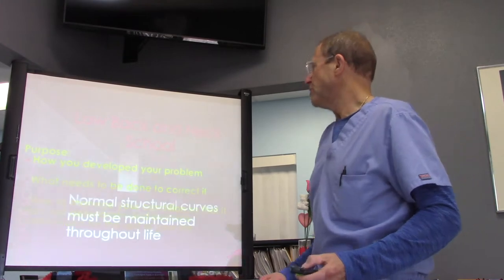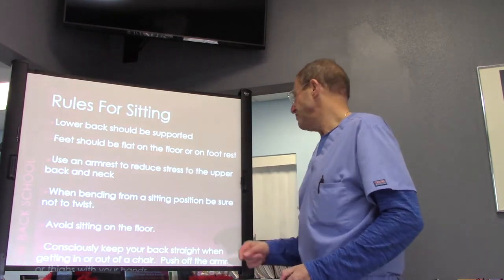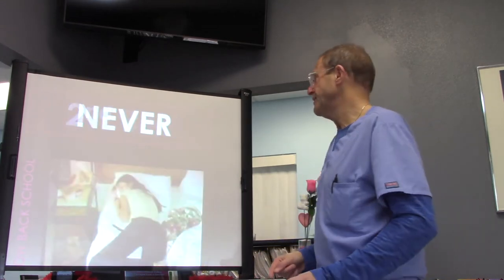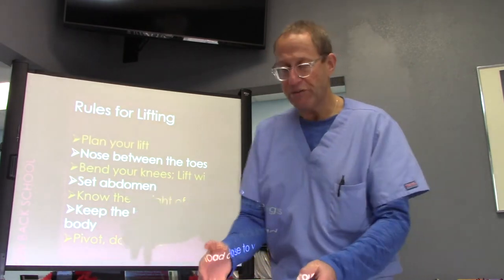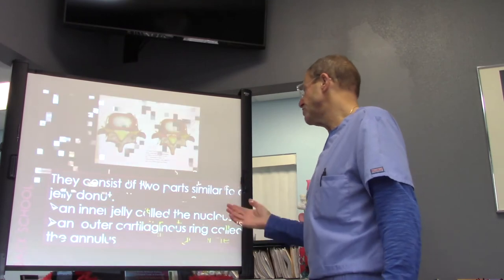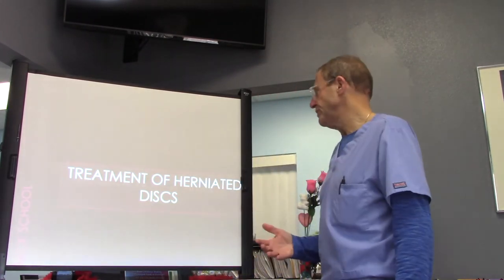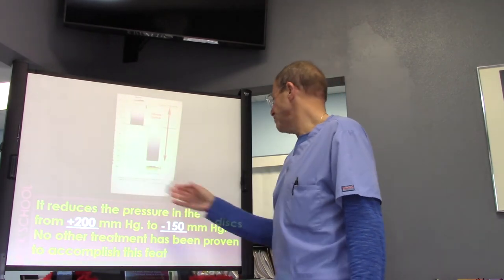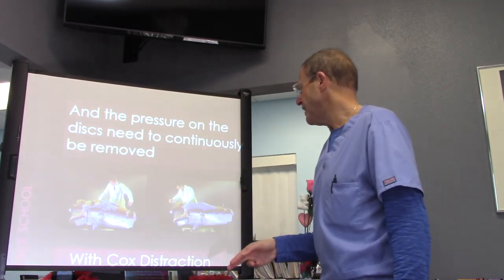Dr. Schwartz LB Neck School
SunCoast SpineCare
5266 Office Park Blvd, Suite 201A
Bradenton, Florida 34203